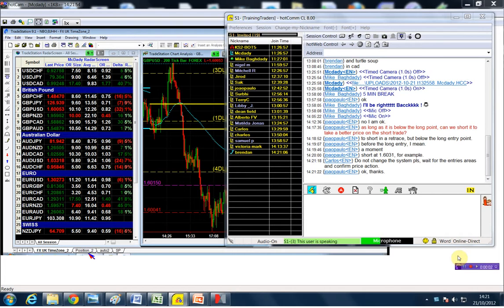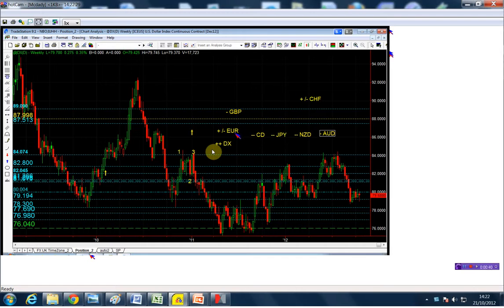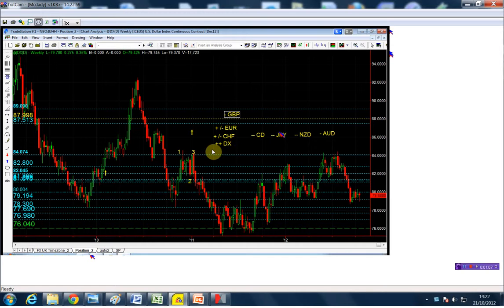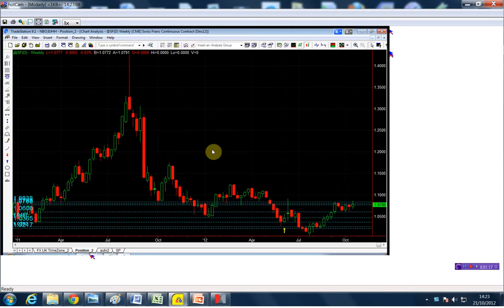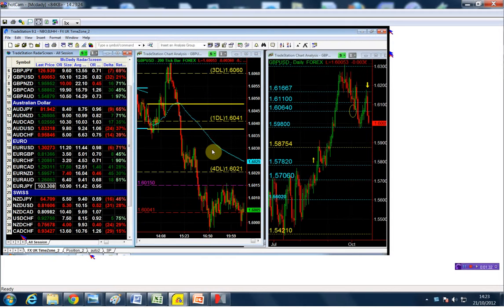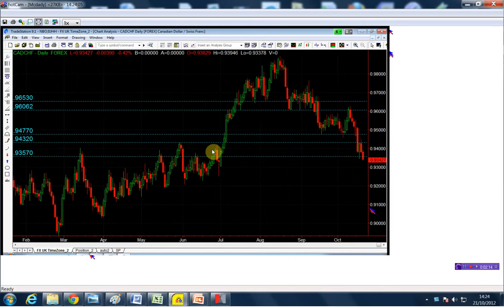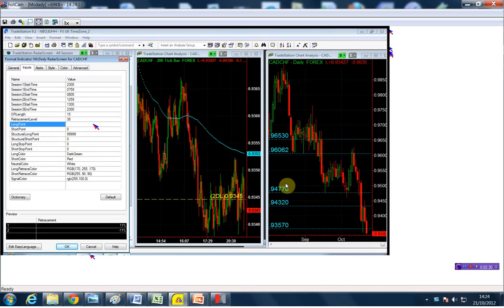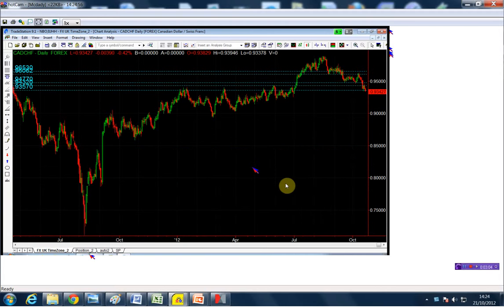CADCHF 10 21 12